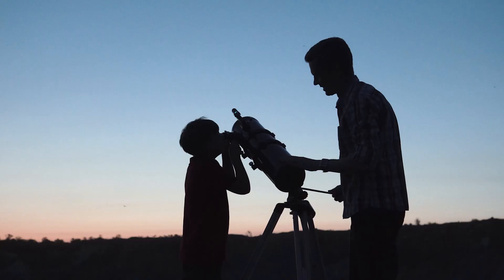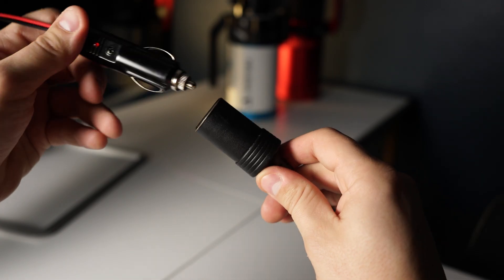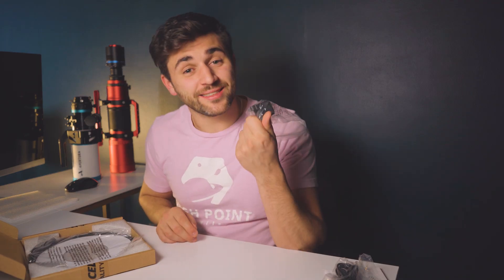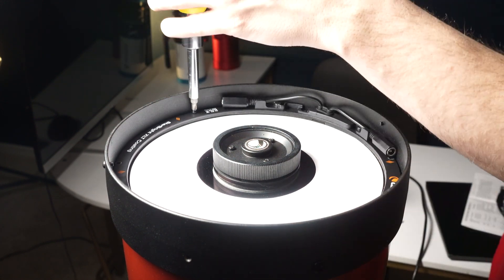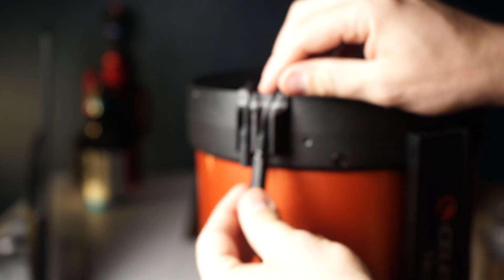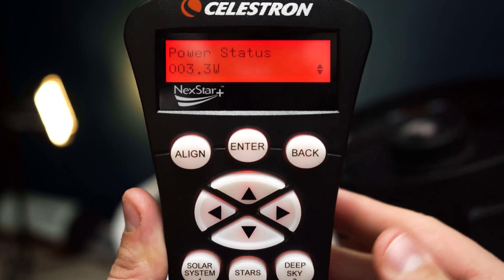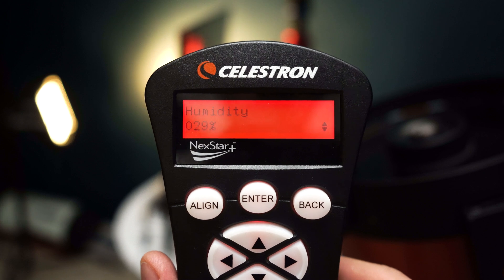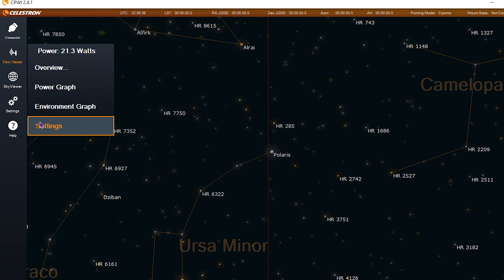Celestron Dew Controller | Full Overview and Setup | High Point Scientific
In this video, Teagan gives a complete overview of the new Celestron Dew Controller, as well as how to install the dew controller onto your telescope.

Interested in learning other methods to mitigate dew buildup?

Looking to expand your astronomy knowledge even further? The Astronomy Hub is the place to learn everything from what’s in the sky this month, to what gear can help you capture the best celestial images.

00:34 - Unboxing and general part information
03:04 - Dew Ring installation
04:01 - Quick power solution
04:36 - Recommended setup procedure
05:54 - Hand Controller Settings
07:41 - Using CPWI with Dew controller